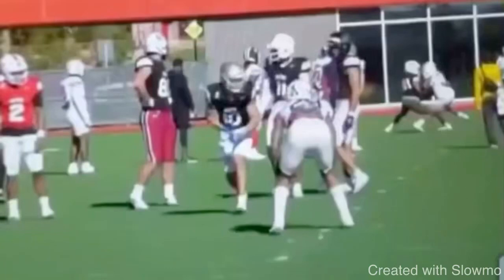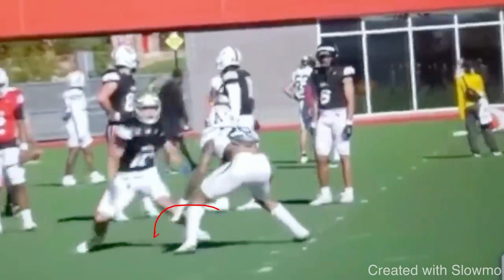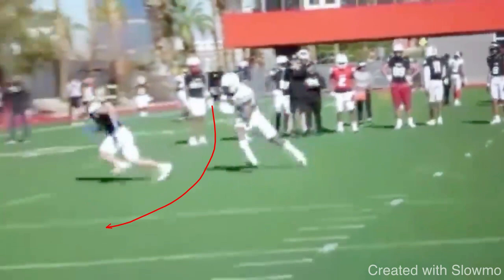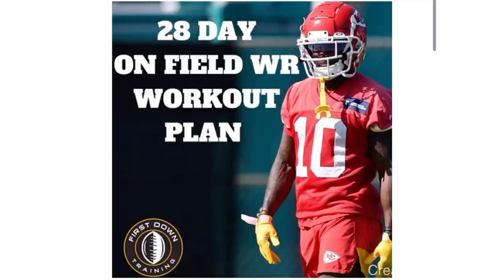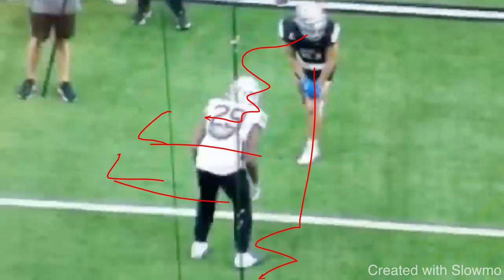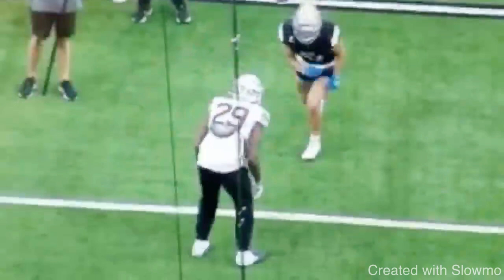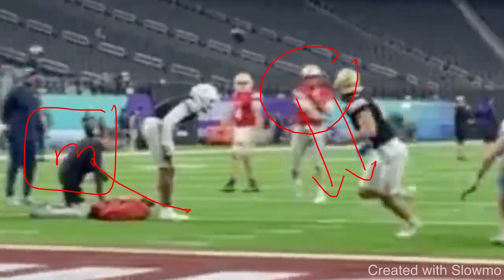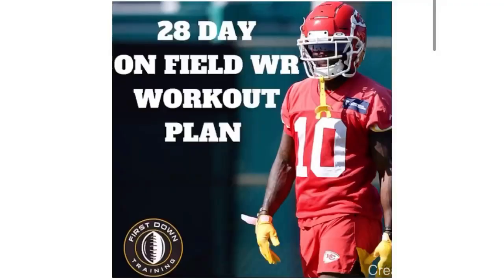The Next Hunter Renfrow…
In this video I breakdown THE NEXT HUNTER RENFROW. Kyle Phillips is a dynamic WR out of UCLA and we are going to talk about his route running.I hope you enjoy!